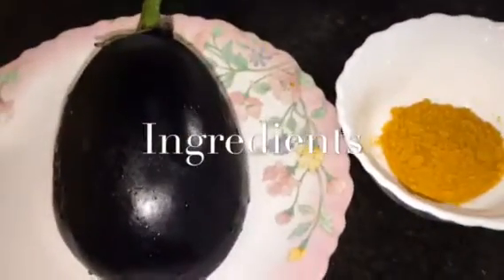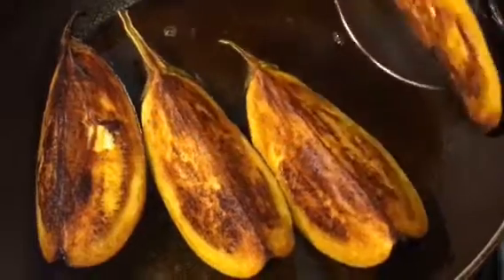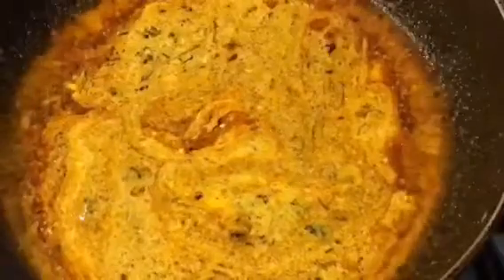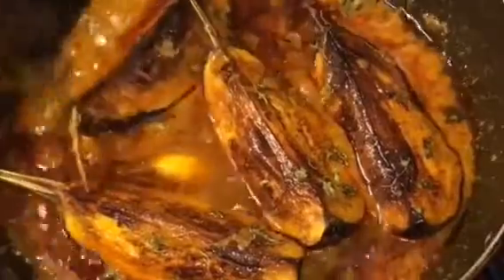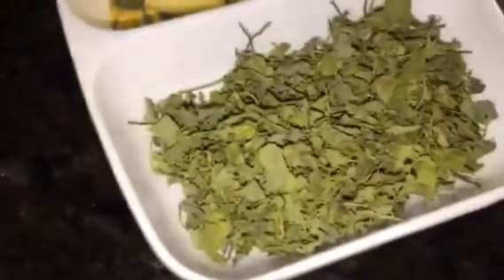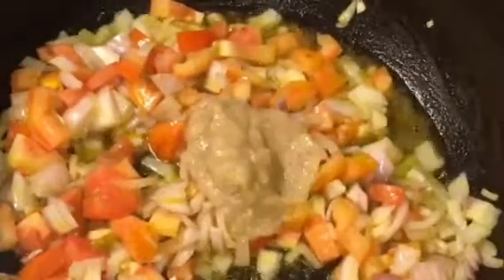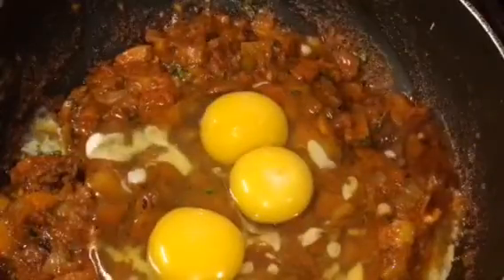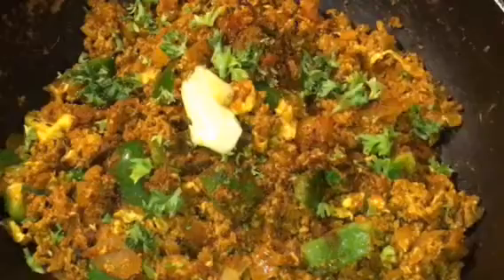2 Awesome Recipes/ Baingan Masala/ Egg Recipe (Aparna’s MAGIC episode 372)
2 awesome Recipes/ Baingan Masala/ Egg Recipe/ Dhaba Style Recipe/ Baingan Curry/ Eggplant Curry/ Begun Recipe